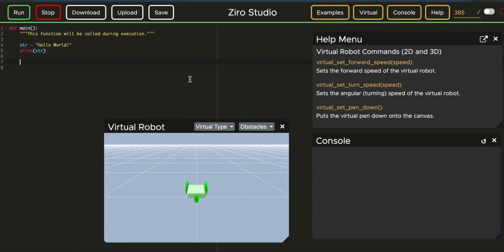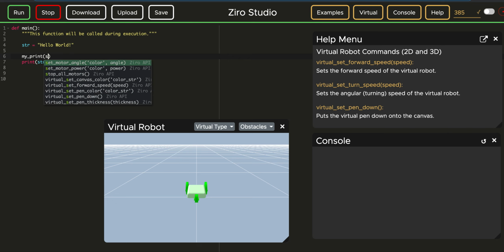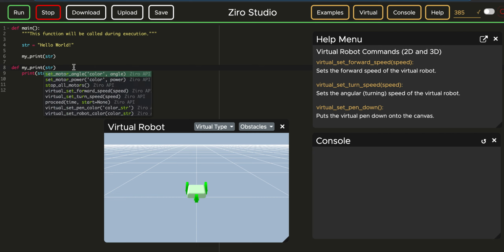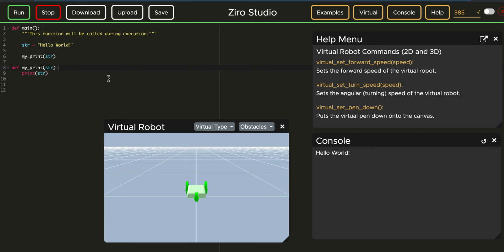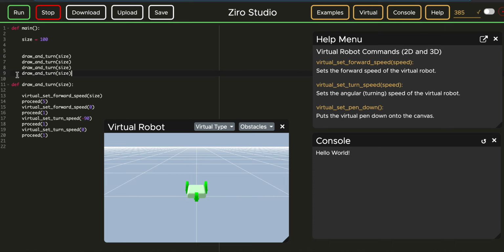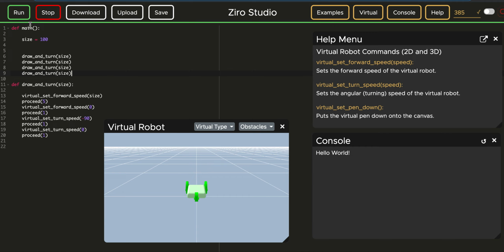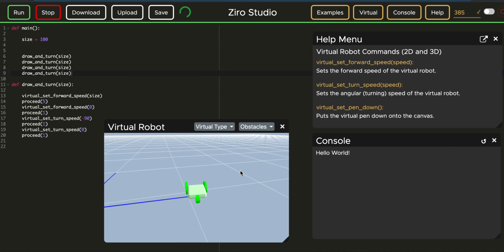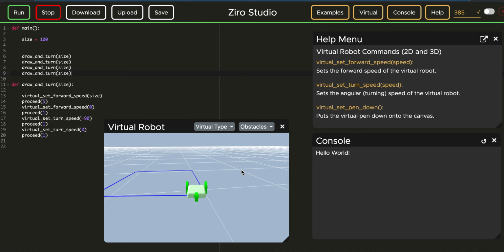7 - Python Functions Lesson in Ziro Studio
This videos teaches the concept of functions in Python using Ziro Studio and the physics-based 3D Virtual Robot.